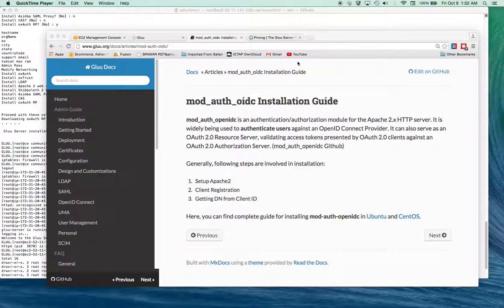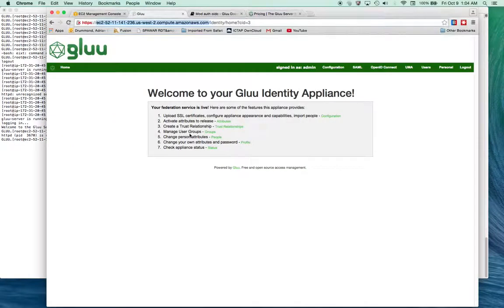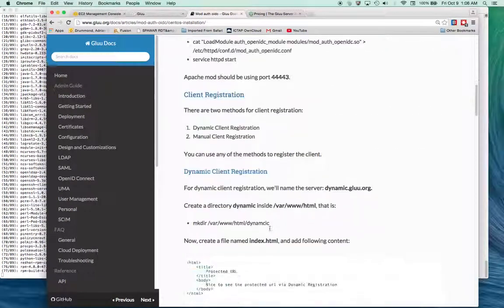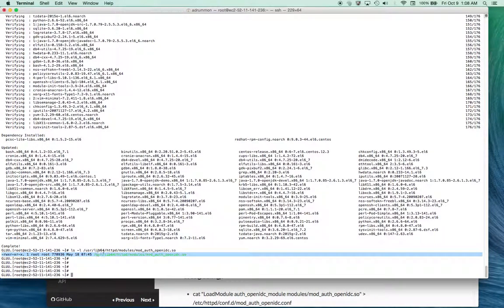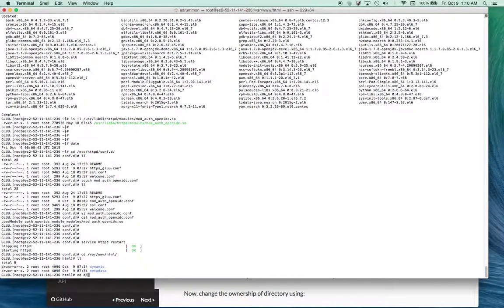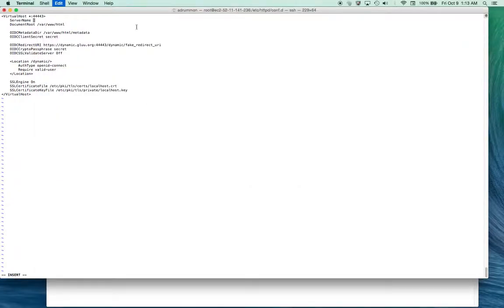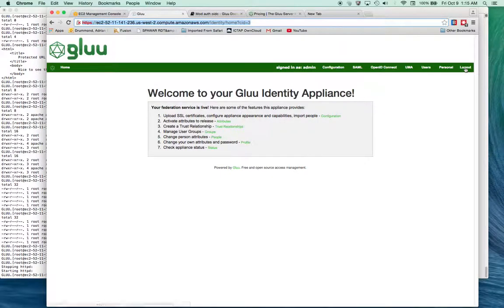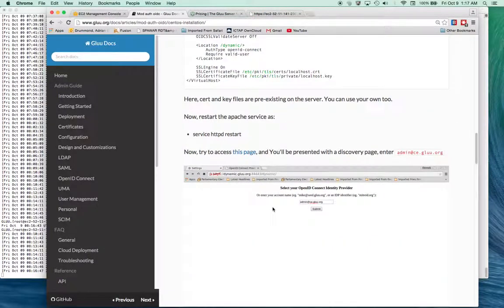Install Gluu Client 1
I had a problem accessing the server on port 44443

and got an error:
ERR_CONNECTION_REFUSED